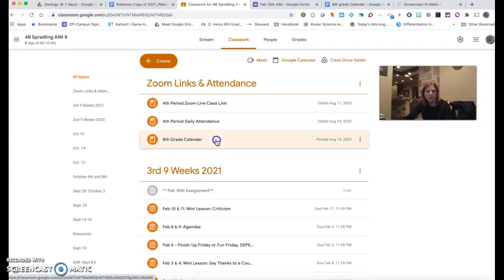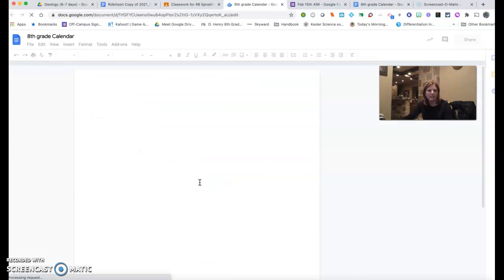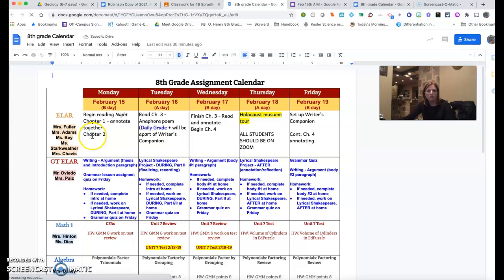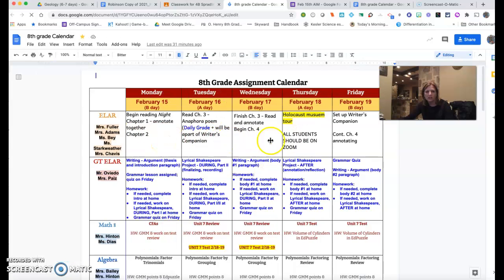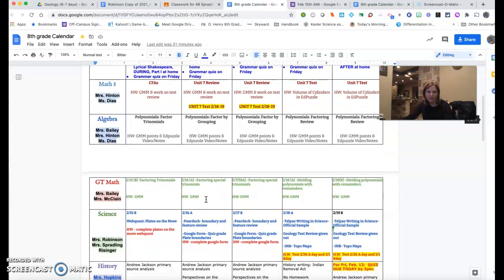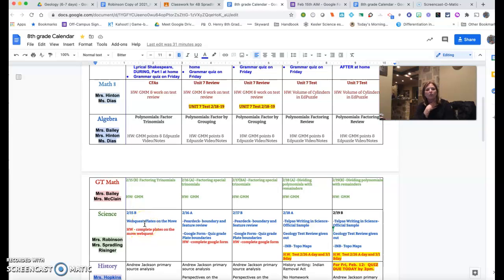AIM Feb 15